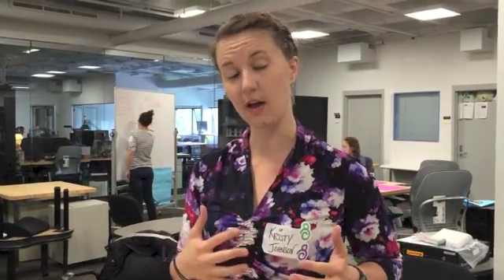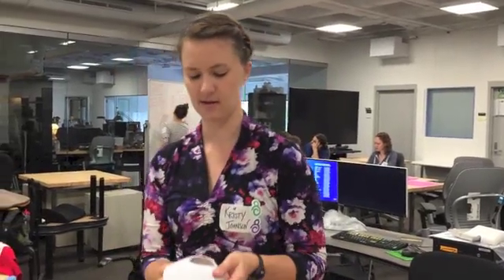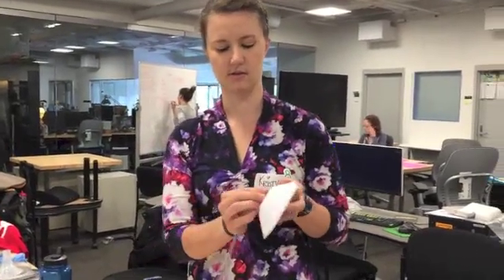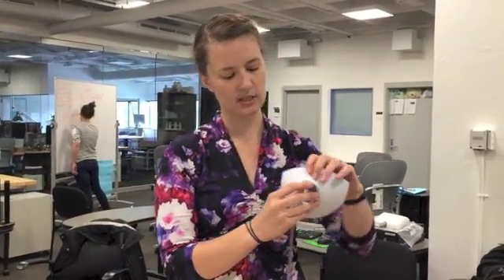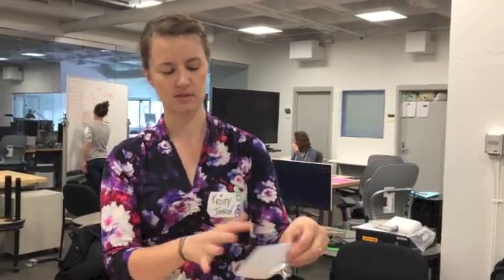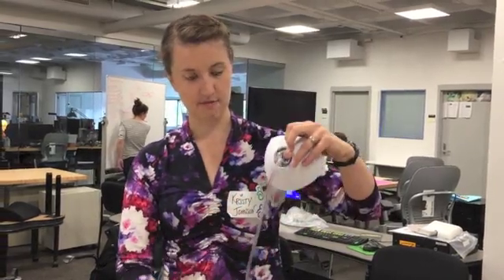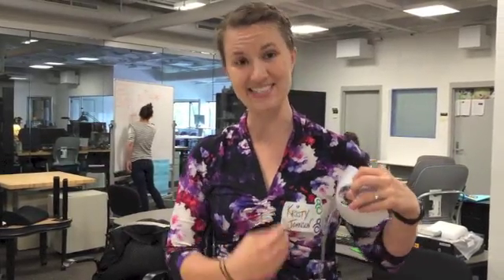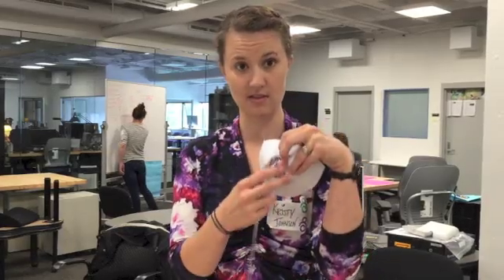Second Nature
"make the breast pump not suck!" hackathon @ MIT September 20-21,